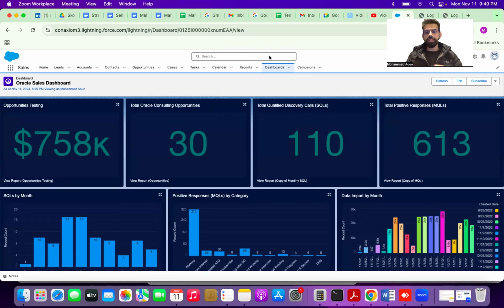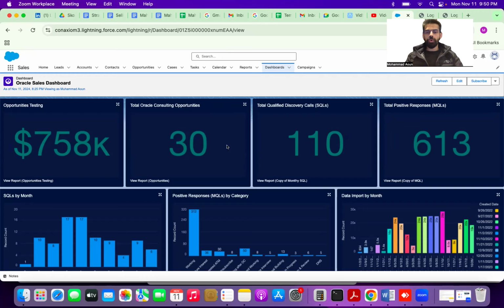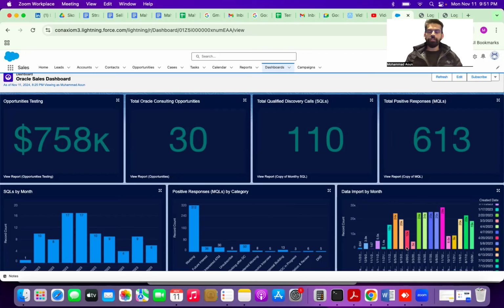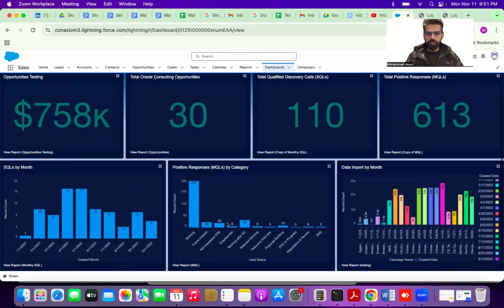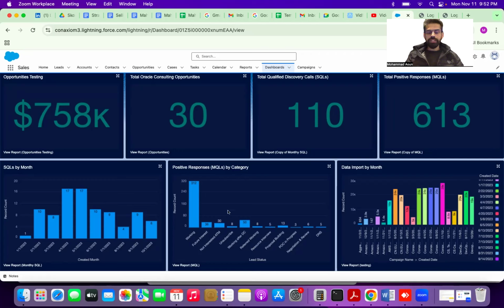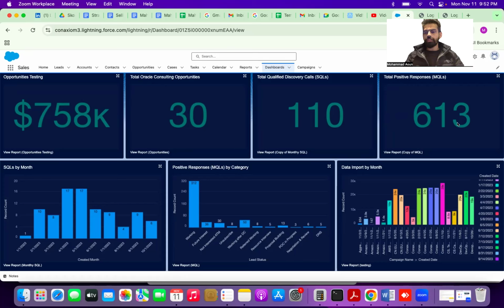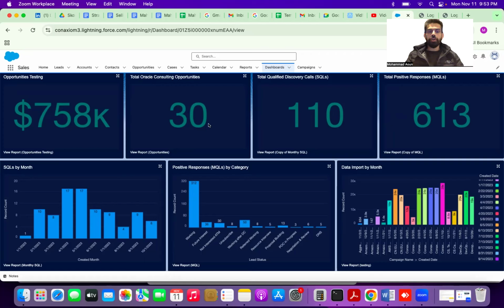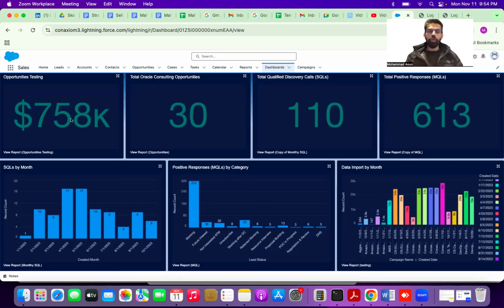How I generated $758K selling Oracle services in 9 Months | Oracle Demand Generation Strategy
Holistic dashboard for Outbound sales to generate revenue by selling Oracle Consulting Services in the North American, European and MENA regions. Complete dashboard to track progress from demand generation all the way to revenue closure for any type of Oracle services.